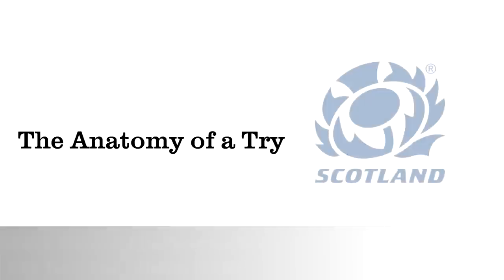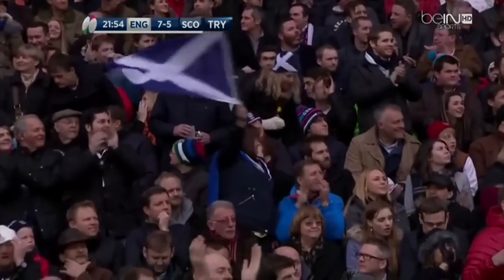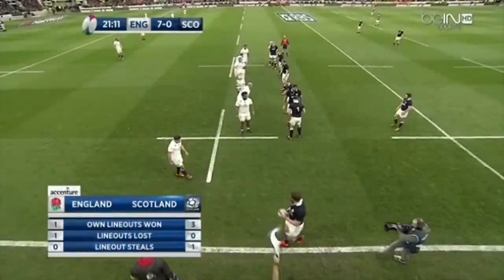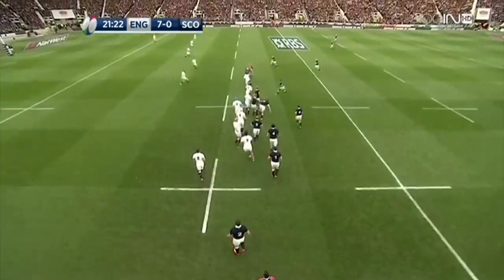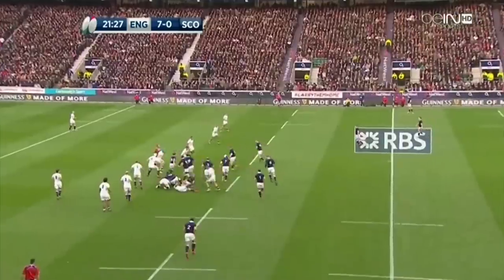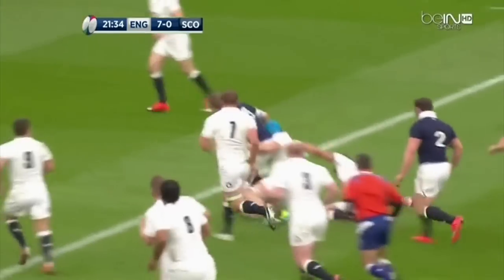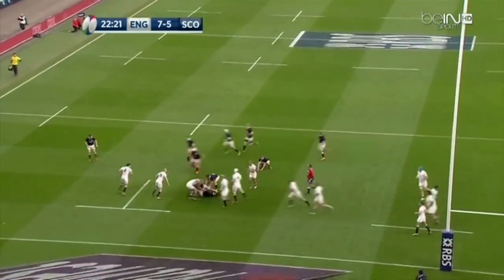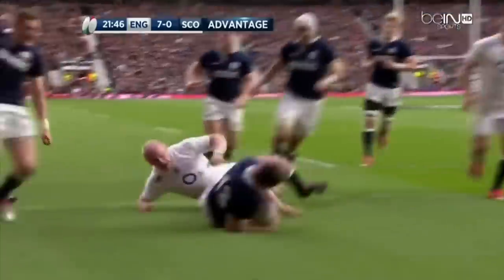Anatomy of a Try - Mark Bennett vs England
We take a look at Mark Bennett's wonderful team try for Scotland against England.